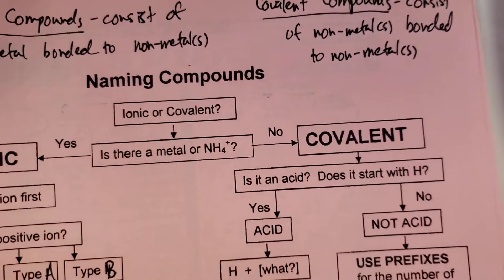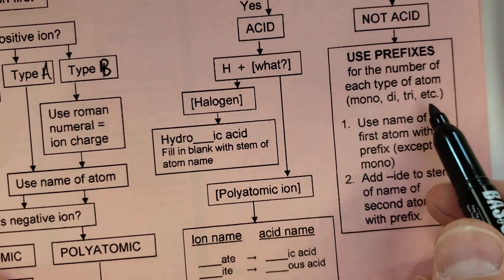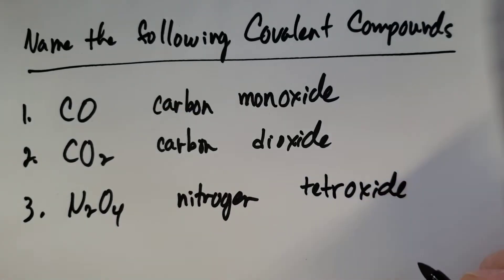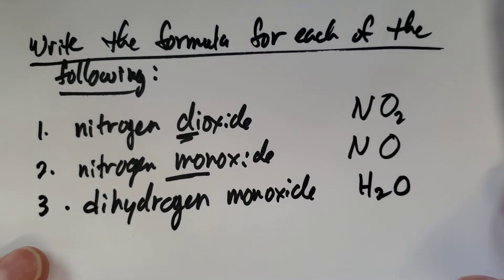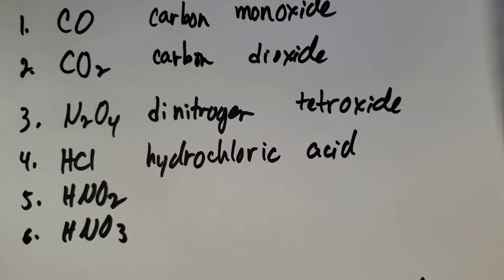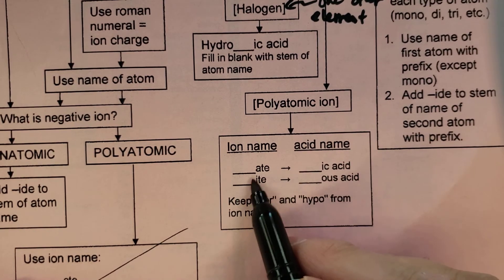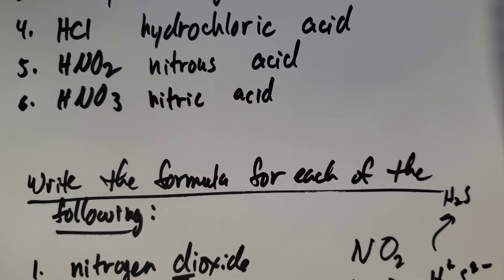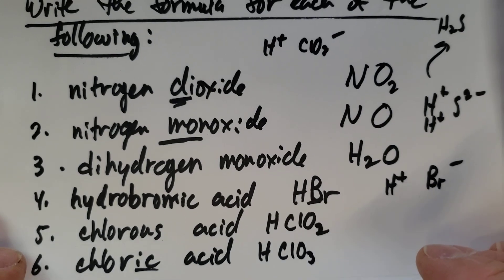Covalent Compounds and Acids: Naming and Formula Writing